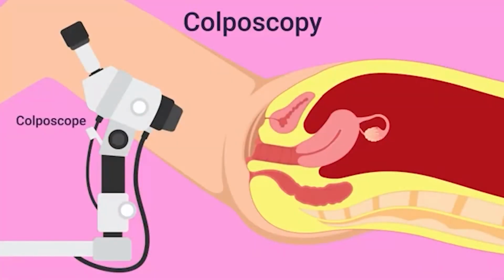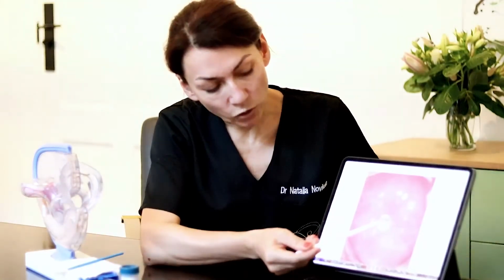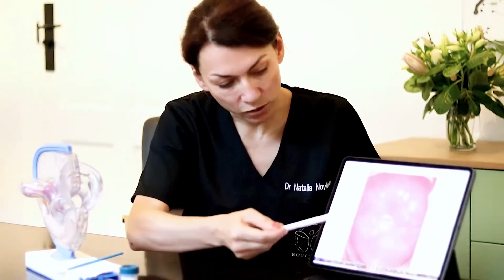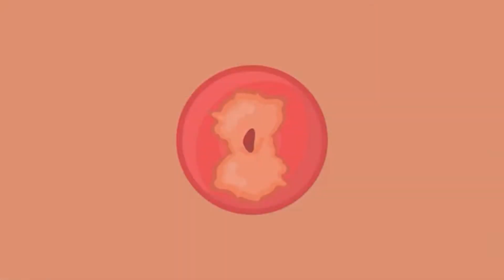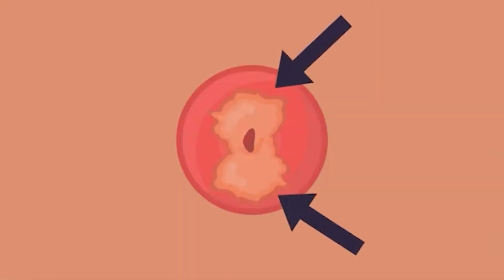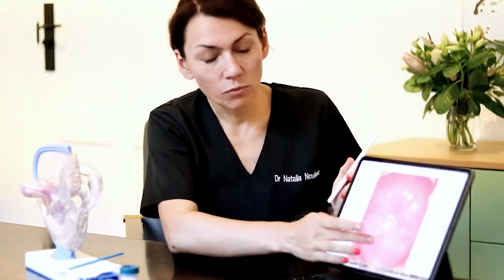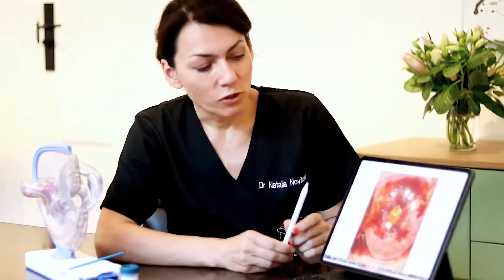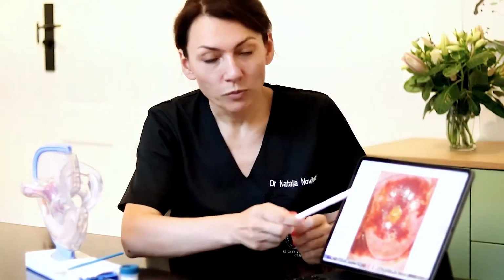Colposcopy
A colposcopy is an examination usually carried out in a clinic by a medical professional who is a trained or accredited ‘colposcopist’. It involves the use of a specialist magnifying instrument called a colposcope which is used to look at the cervix (neck of the womb) and determine the presence of any pre-cancerous cell abnormalities.